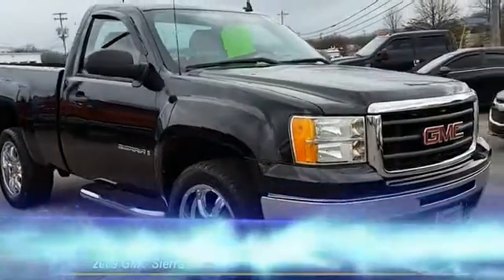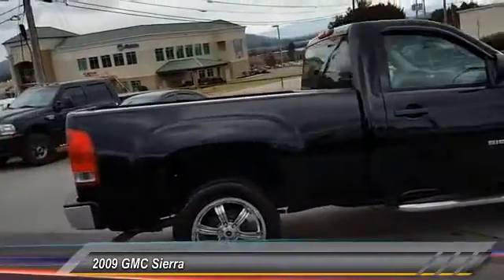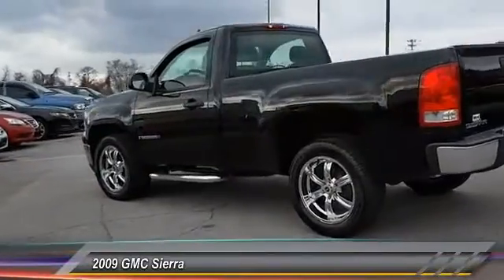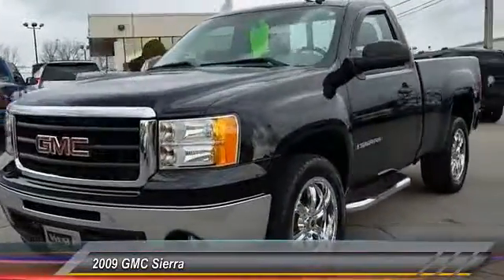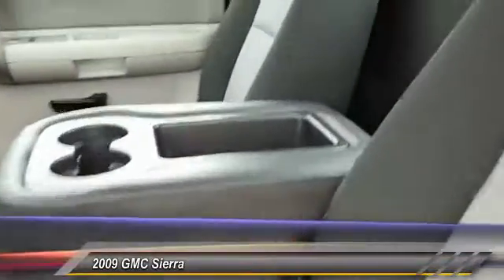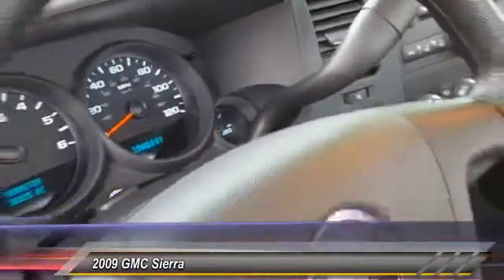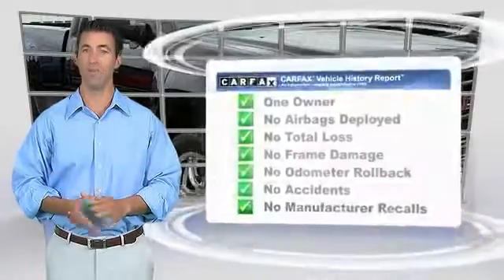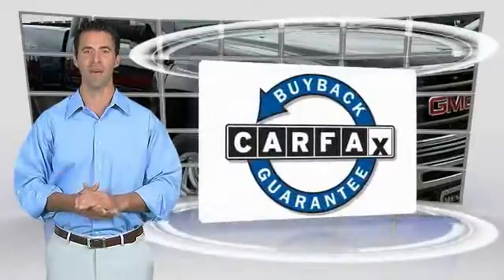2009 GMC Sierra Alcoa TN 128058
2009 GMC Sierra 1500 WT 2WD 119WB

West Chevrolet
3450 Airport Highway

NOTITLE